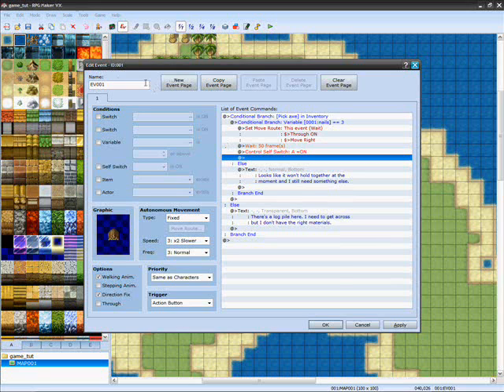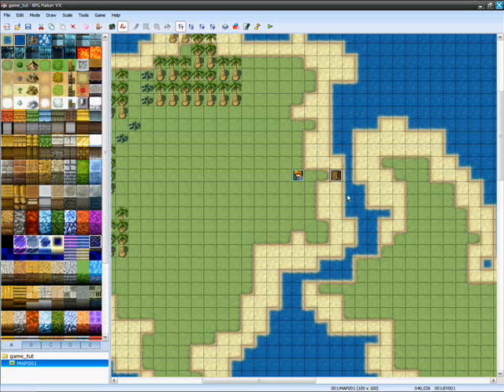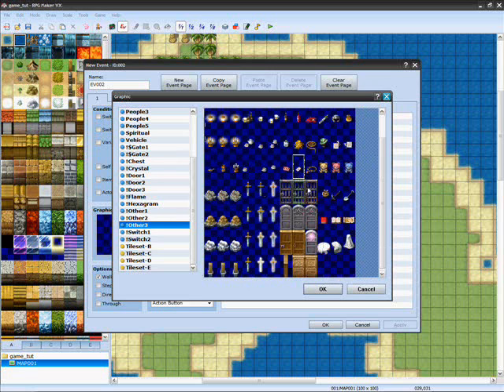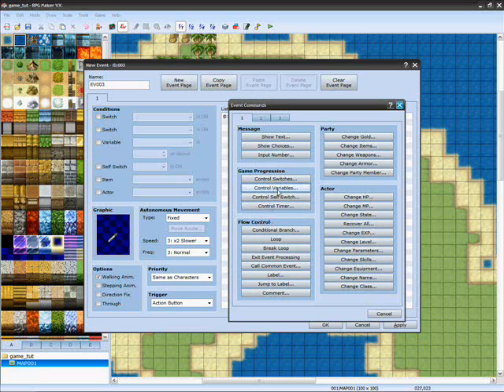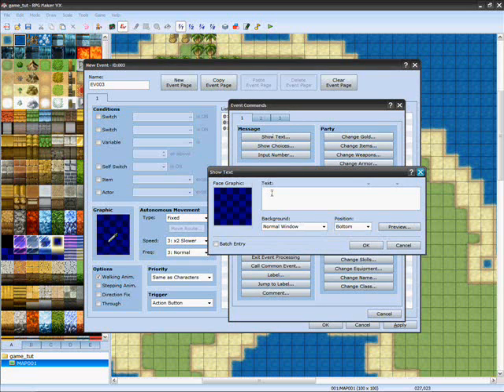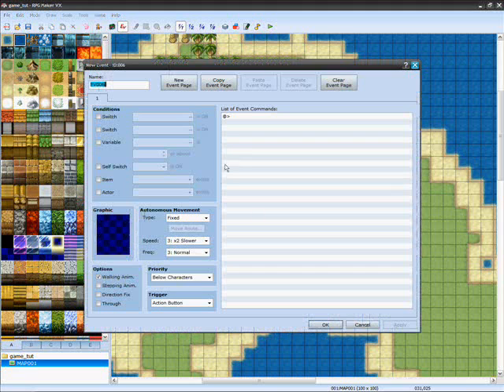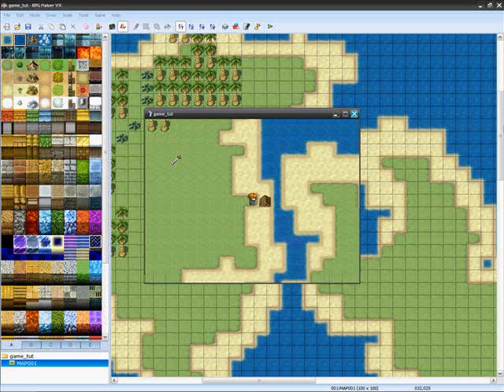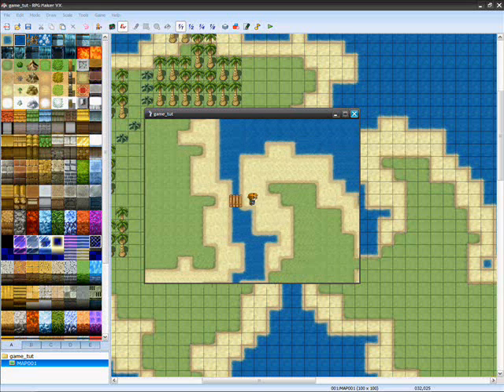RPG Maker VX: Conditional Branches Made Easy (Part 2)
Hey guys I have a great tutorial here on Conditional branches for RPG maker VX. It works on other rpg makers so the info is still good if you don't have this one. Hope you enjoy it and ask questions if you have ANY. :)